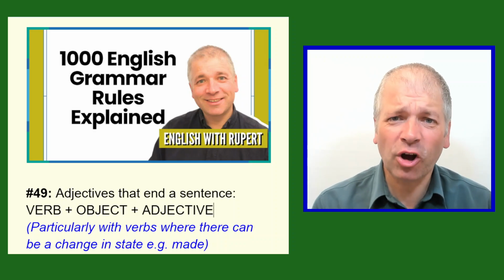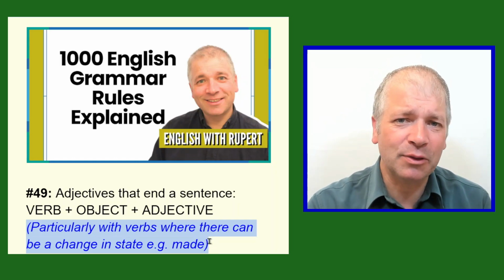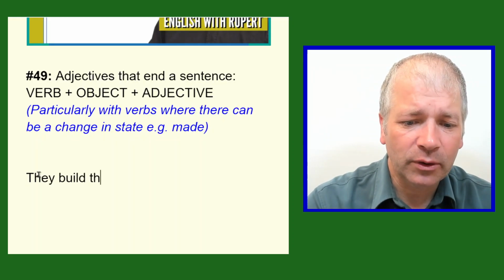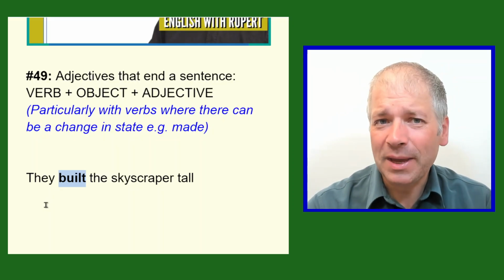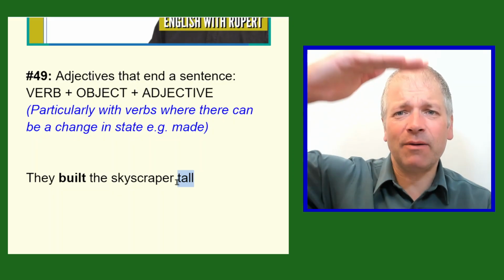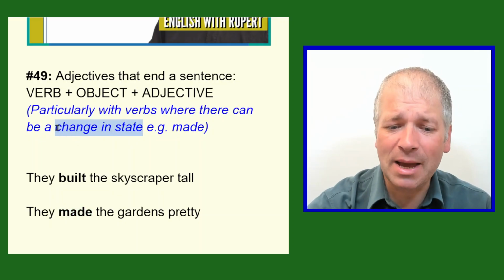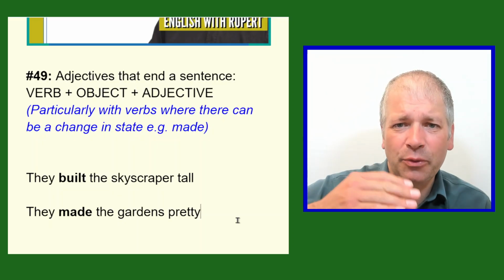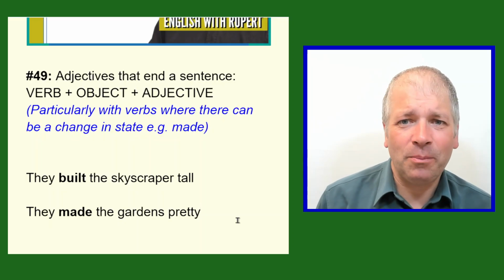49/1000 ADVANCED ENGLISH: Verb + Object + Adjective (1000 English Grammar Points Explained)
Being advanced at English requires understanding how word order varies in every situation. In this video, learn how to use the VERB, OBJECT and ADJECTIVE structure correctly.